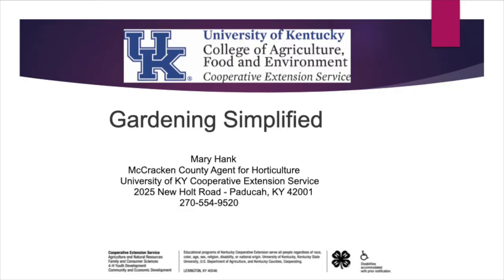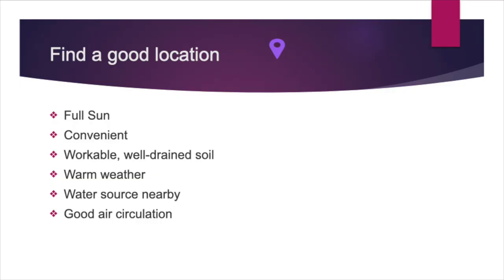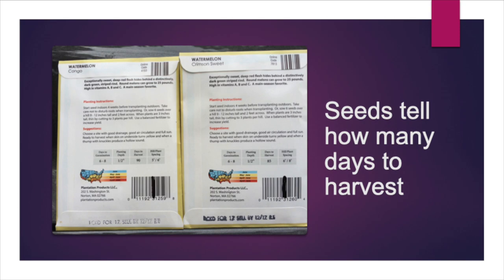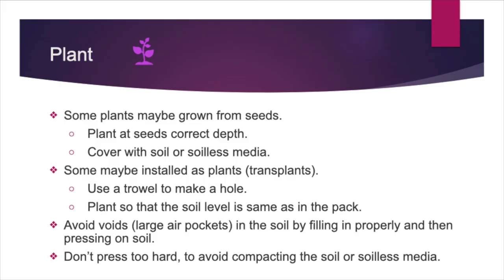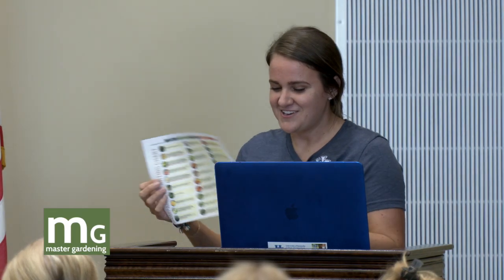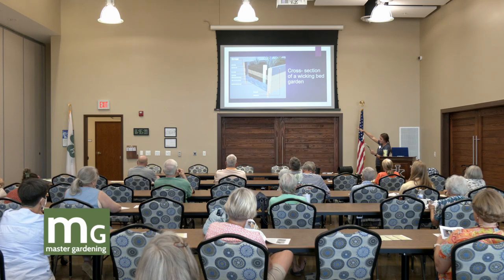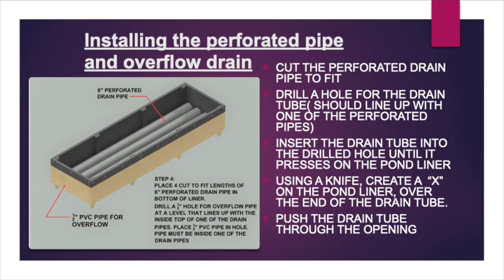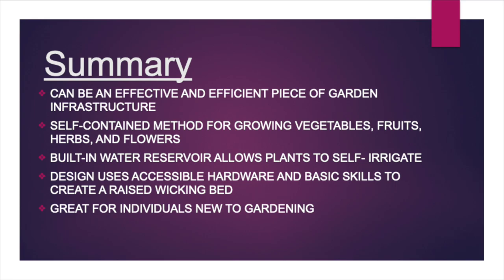Master Gardening: Wicking Raised Beds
The gardening show where you learn from the masters. Bud Qualk, Purchase Area Master Gardener, has hosted Master Gardening since its inception in 2004.

Paducah 2 Television is produced through the facilities and administration of West Kentucky Community and Technical College.